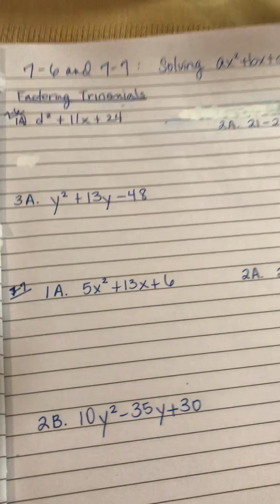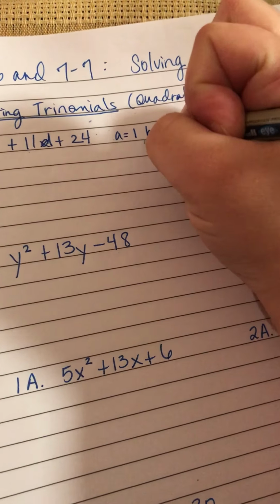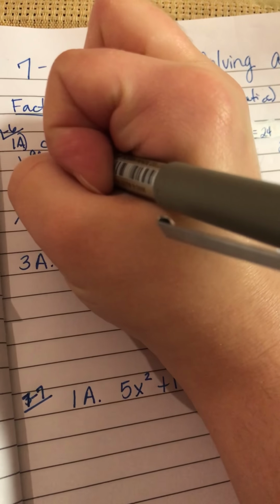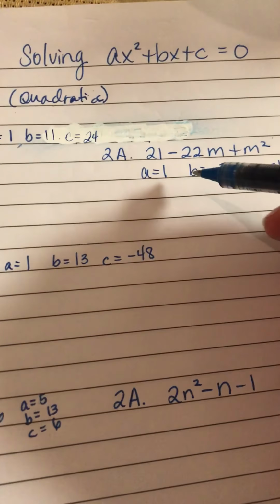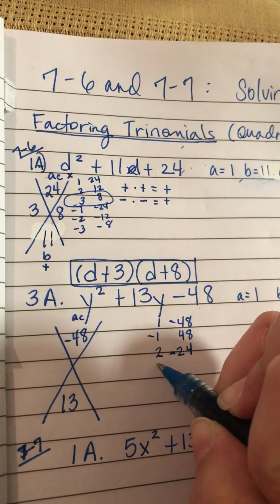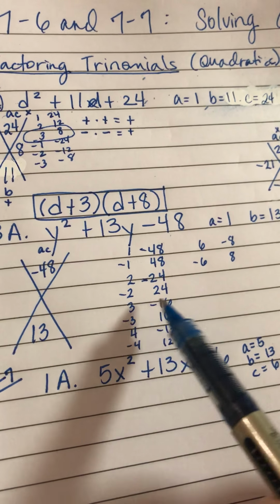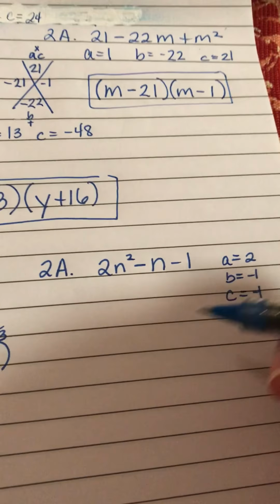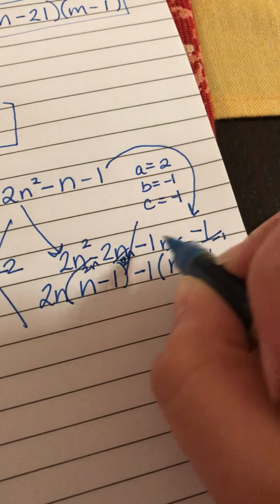9th grade 7-6 and 7-7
Solving ax^2+bc+c = 0   Sorry it’s so long, I combined both sections